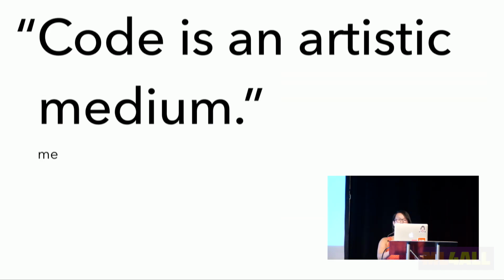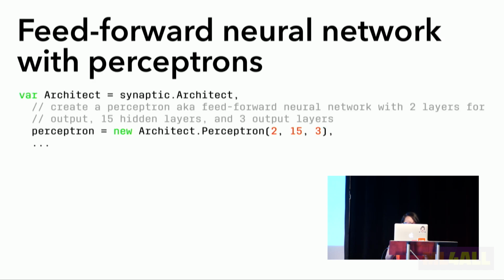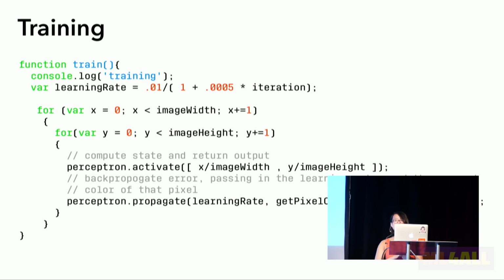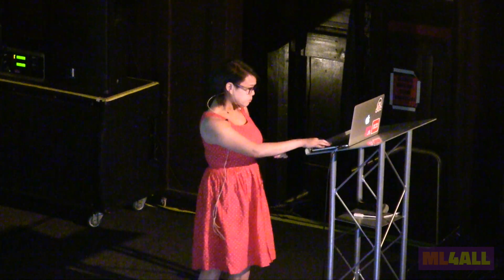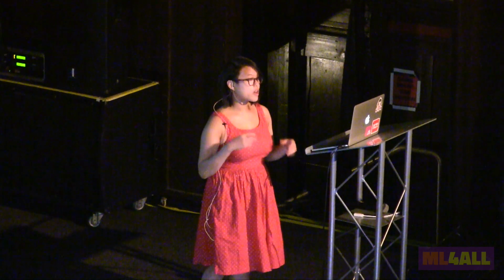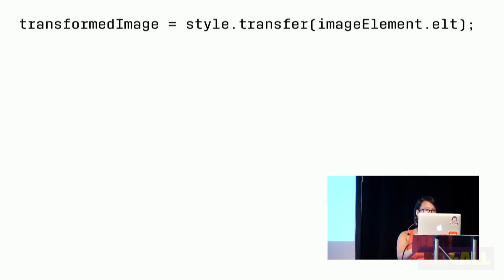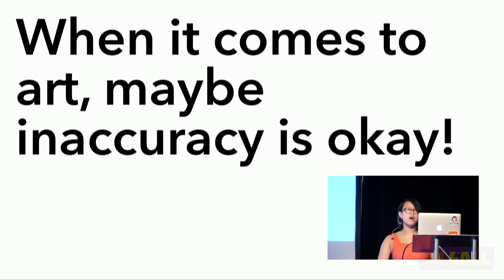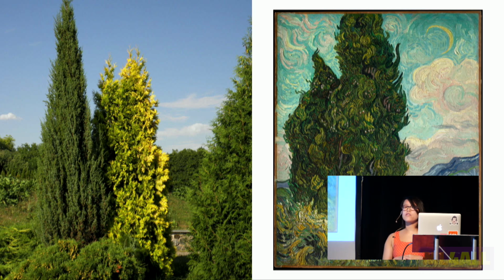Machine Learning, Art and JavaScript - Amy Cheng - ML4ALL 2018